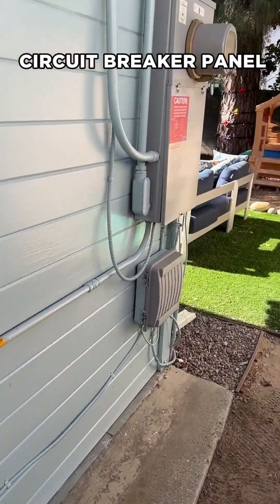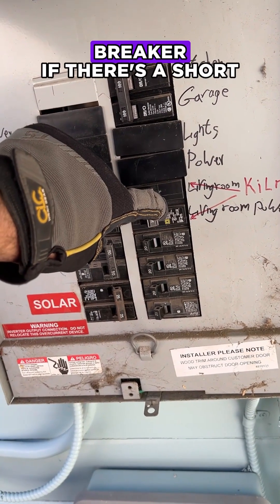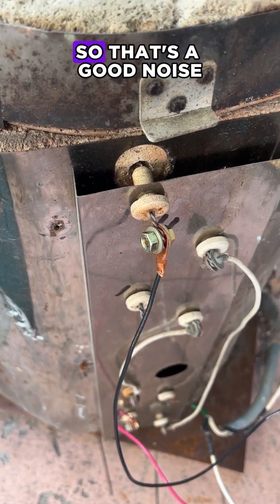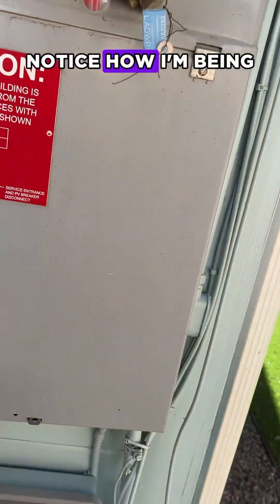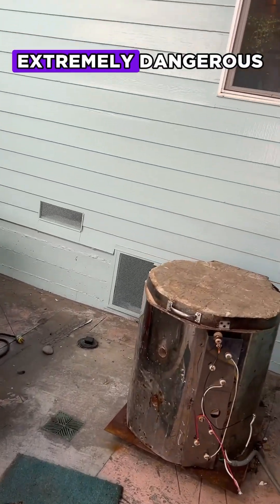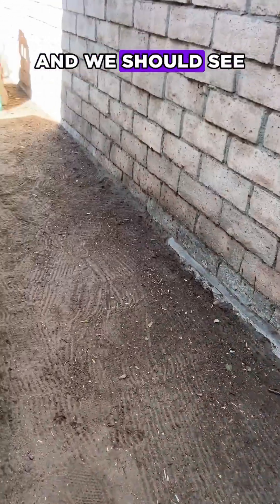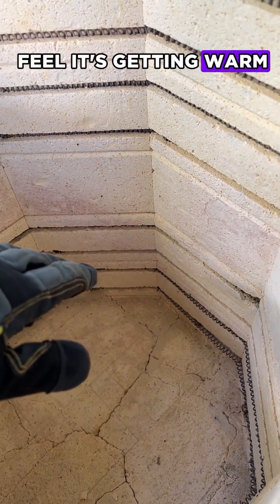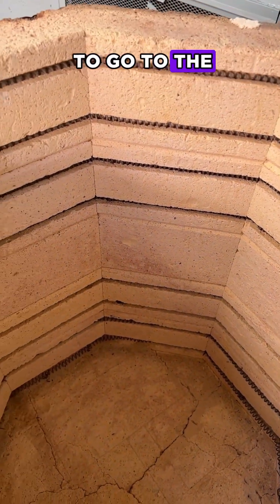DANGER! Electronic Kiln Repair Test | Kiln Controller Series 08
Engineer Ari Mahpour is back with a gripping installment as he continues the formidable task of reviving a non-functioning electric kiln controller. In this one, Ari initiates the kiln's first, crucial test and encounters a fair share of dangers, emphasizing the importance of safety and professional guidance.

Ari's methodical approach, from the circuit breaker to the glowing coils, demonstrates both the thrill and peril involved. Remember, this video serves an educational purpose; do not attempt to replicate these actions at home.